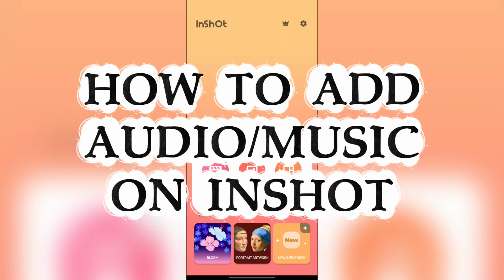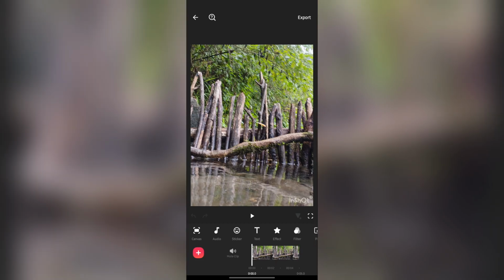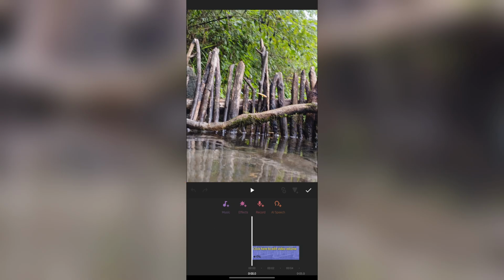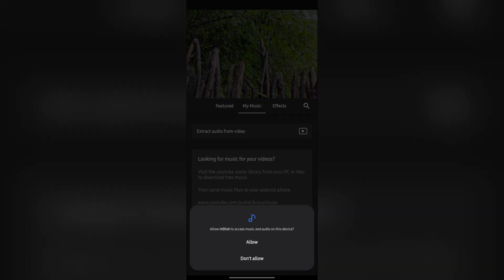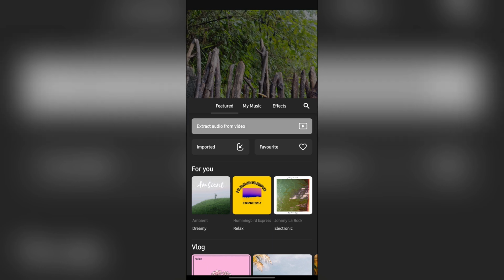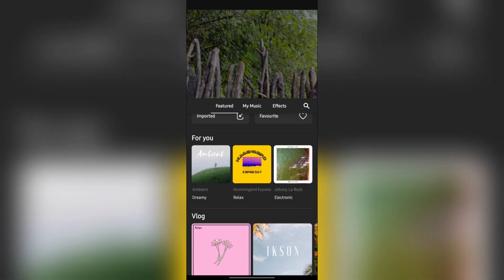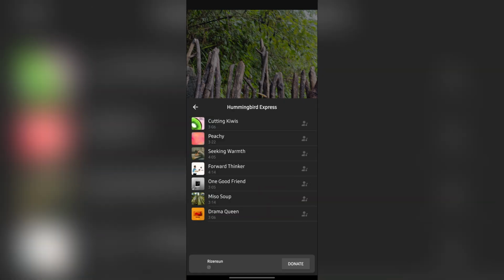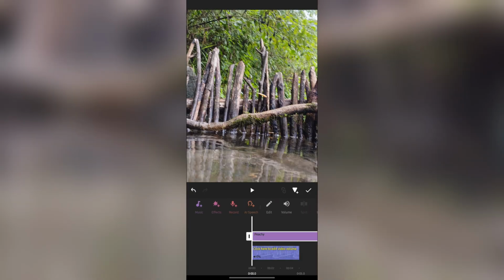How To Add Audio Or Music On InShot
This video guides you through the exact steps on how to add audio or music on InShot.